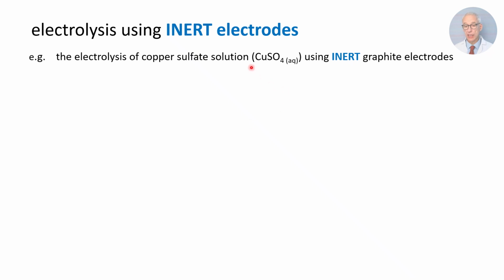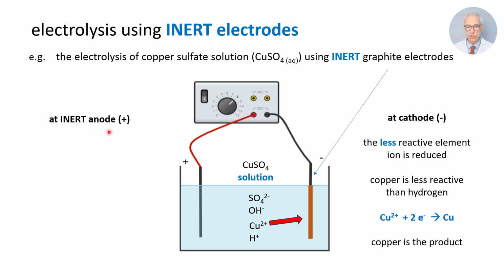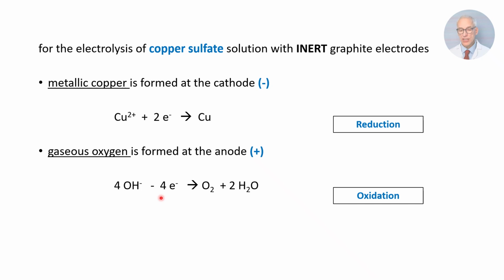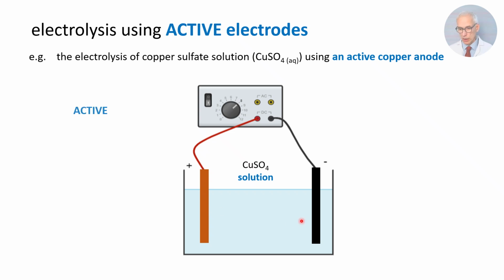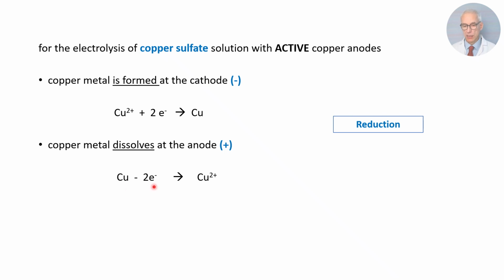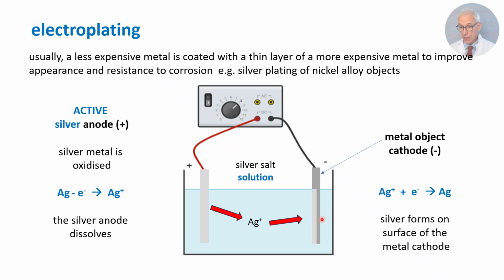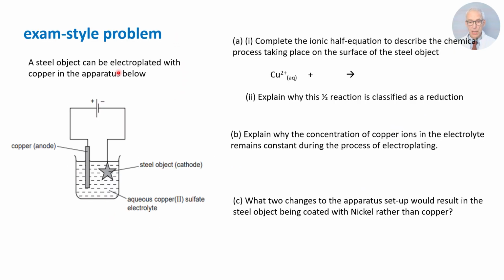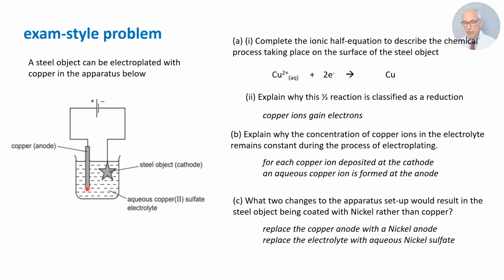Electrolysis (III) - electroplating | Cambridge iGCSE Chemistry 4.1(6,7,9)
Electro-plating, for Cambridge International GCSE Chemistry 4.1 (6,7,9), explained by an expert chemistry teacher.
key moments:
00:41 electrolysis with inert electrodes
05:58 using active electrodes
09:28 electro-plating
12:32 exam-style problem